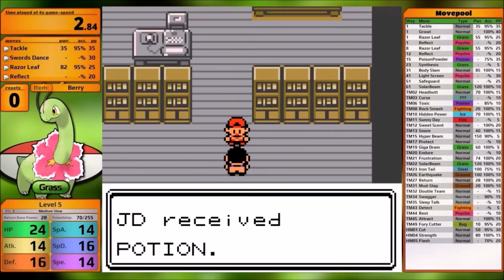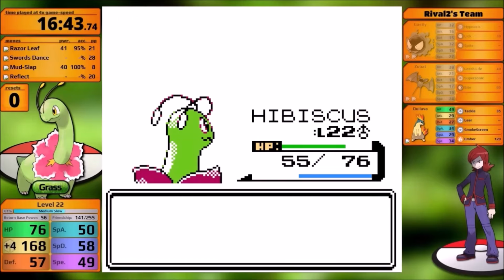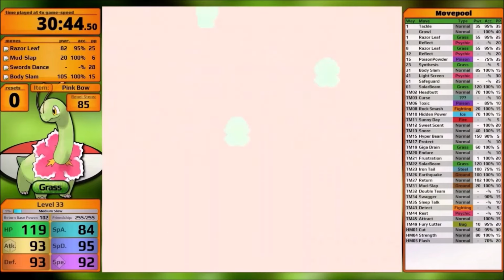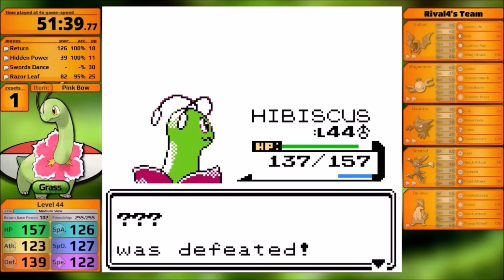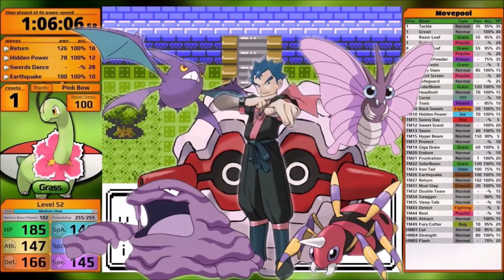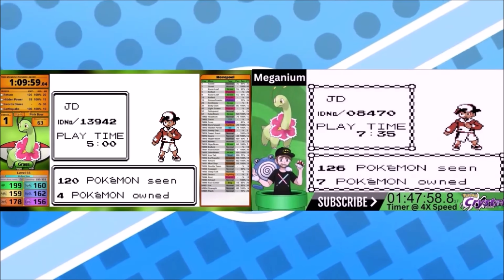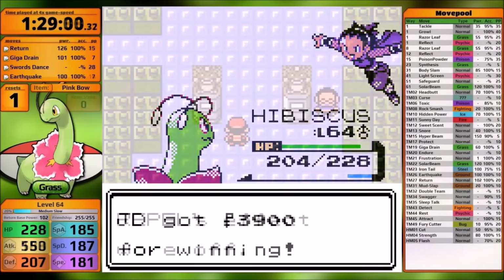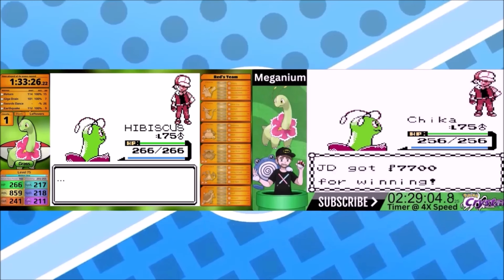Ultimate Pokemon Challenge: How Fast Can I Beat Pokemon Crystal With Meganium?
Welcome to JD's NerdVerse. We are playing through Pokemon Crystal today to see how effective Meganium is in a solo playthrough. The Goal is to beat the game as fast as possible.

This Video is part of my series where we are playing through Pokemon Crystal in order to beat the game with every Pokemon in a speed run fashion.

Rules for Playthrough

1. Only use Meganium in Battle

2. Running Clock

3. No Glitches Allowed

4. No Items in Battle. (Held Items are allowed)

All information used for this video was obtained from the following website.

Some Youtubers I enjoy watching that I highly recommend